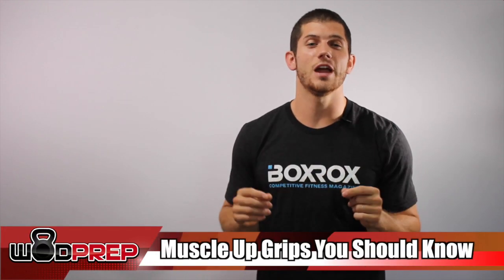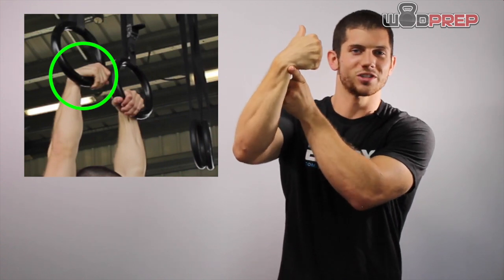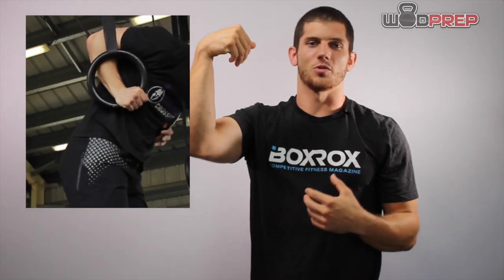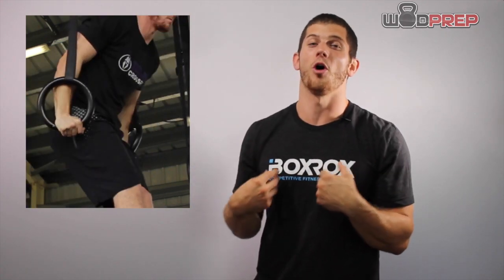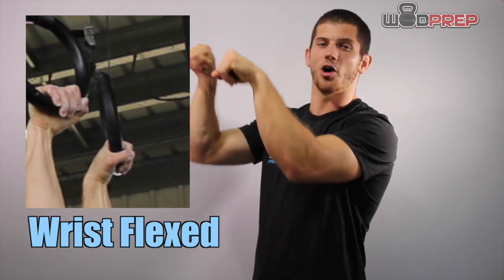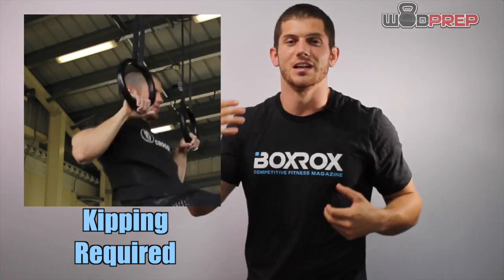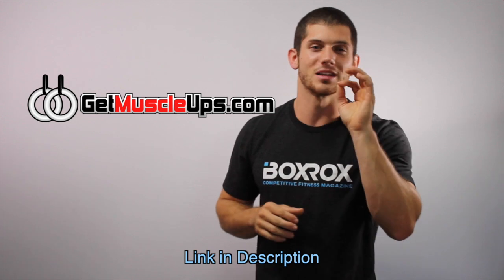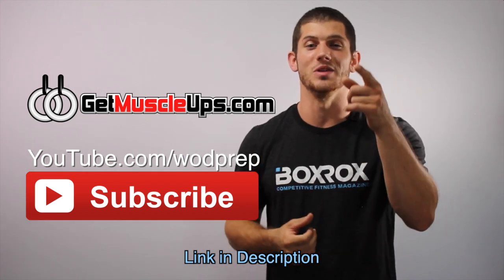Muscle Up Grips (Muscle Up Grips You Should Know)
Muscle up grips. In this video we go over three grips and how to use them for ring muscle ups.
Hey.

The WODprep mission is this:

"Provide simple, effective, and inspiring functional fitness coaching for people around the world."

Working on Double Unders?

Struggle with Shoulder Mobility?